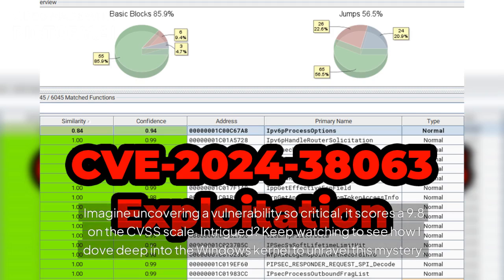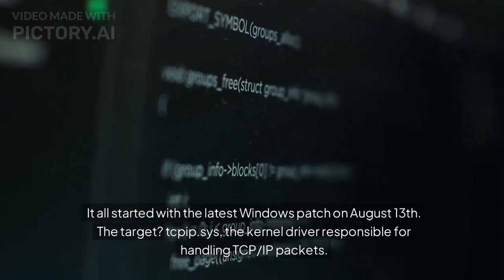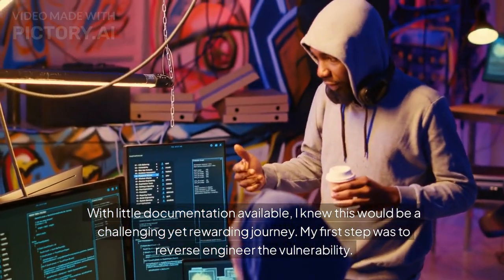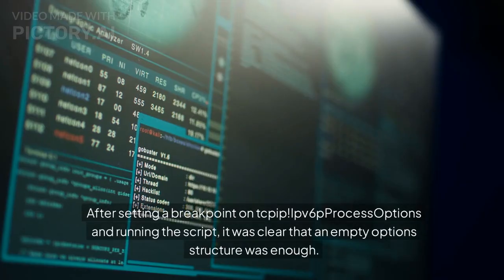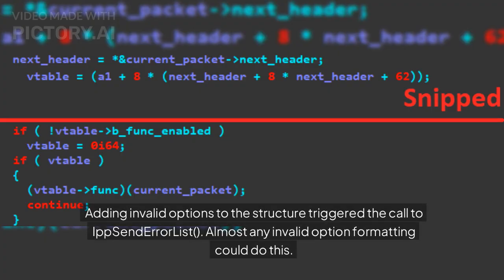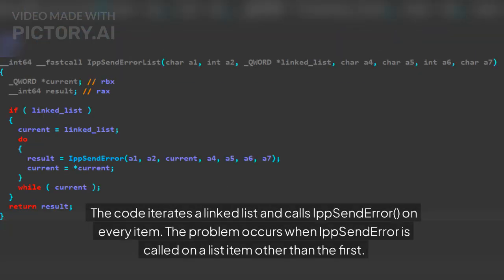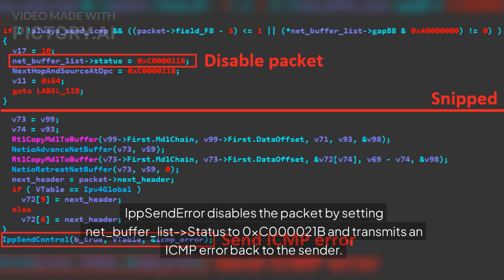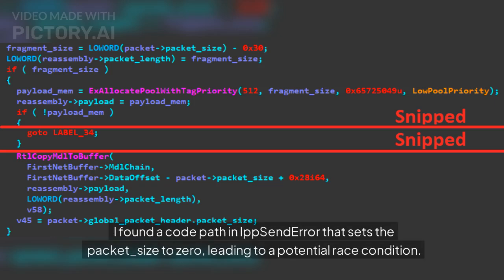CVE-2024-38063 - Remotely Exploiting The Kernel Via IPv6